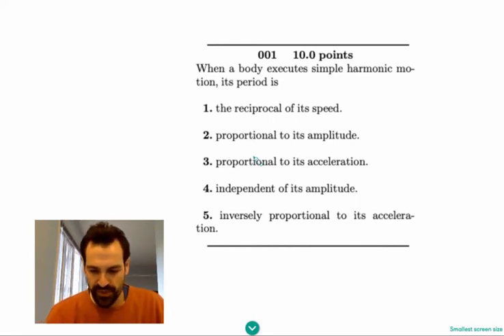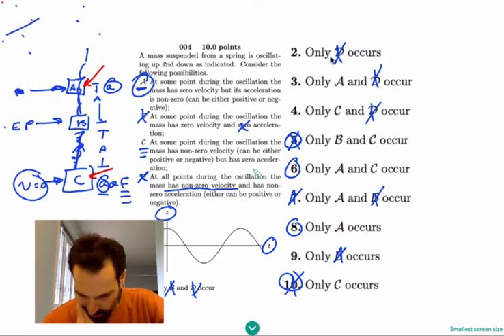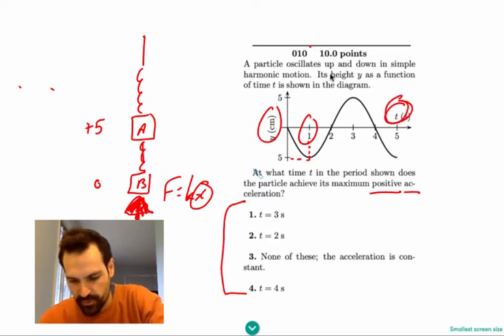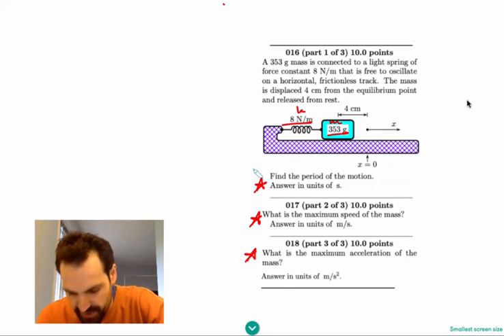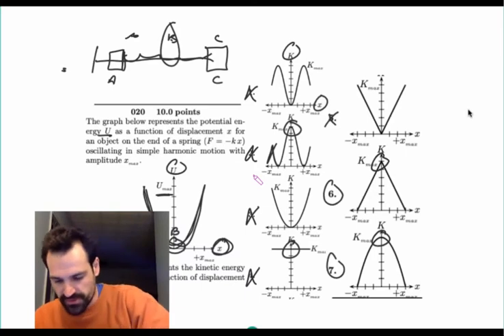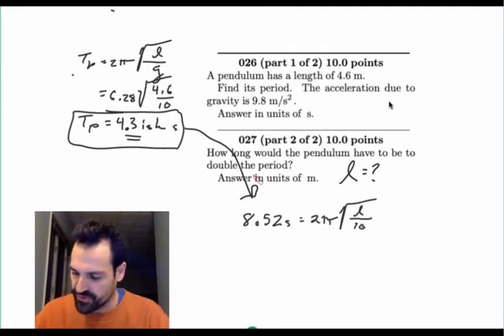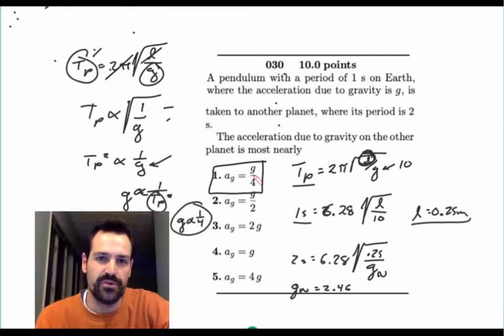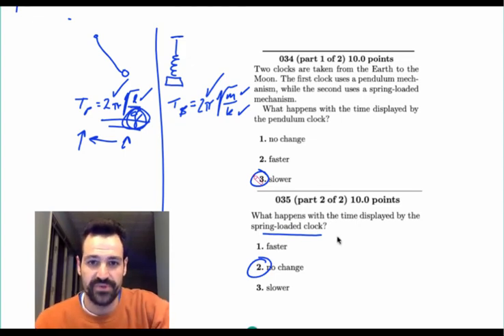Oscillations problems video solutions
A listing of oscillations practice problems and a work-through of the solutions